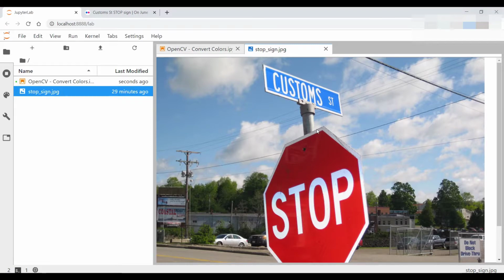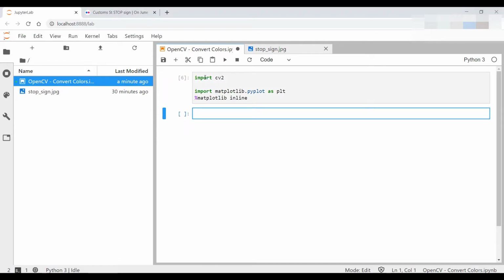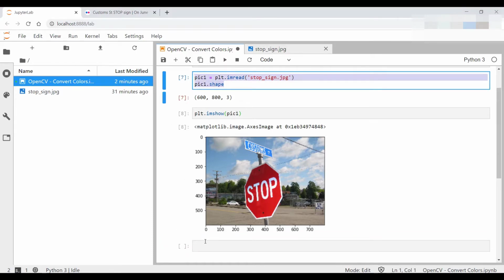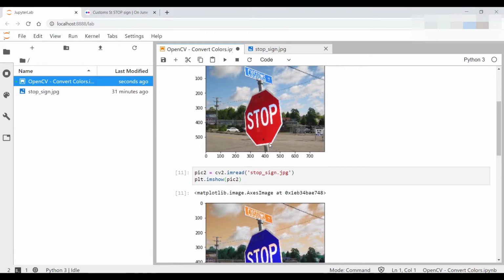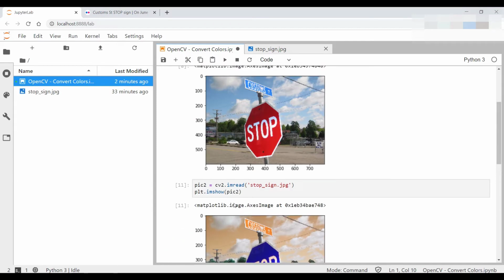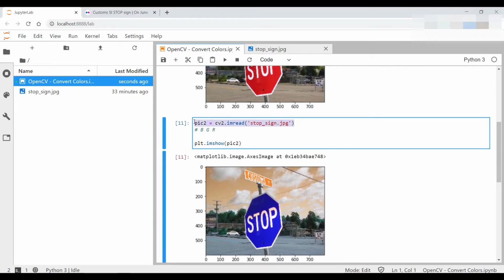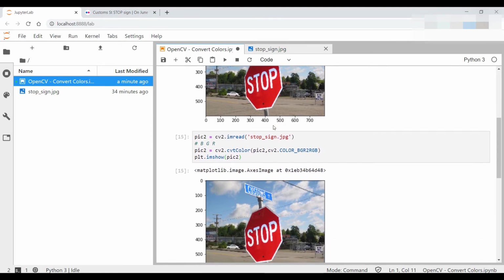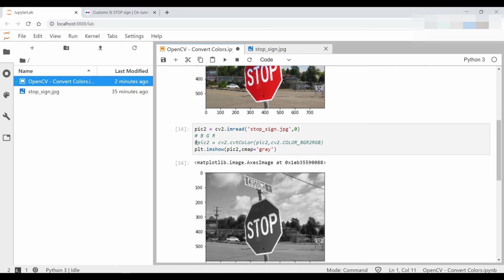OpenCV Convert Colors BGR2RGB and Grayscale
This video shows how to convert colors using OpenCV.